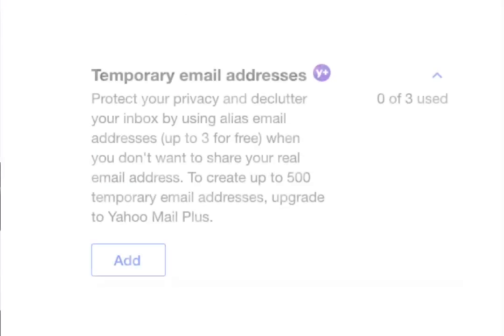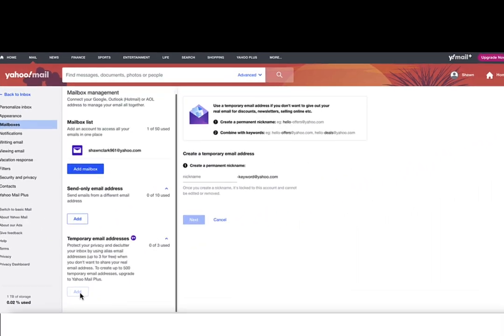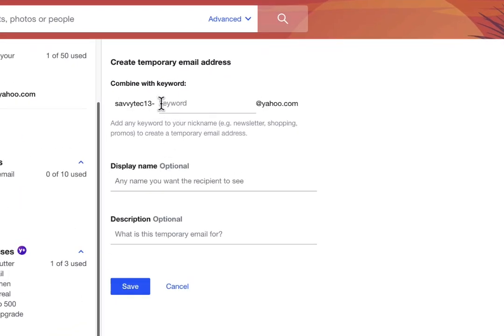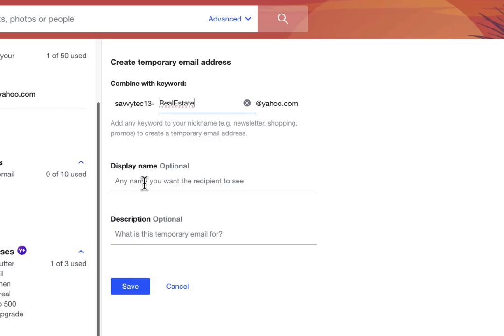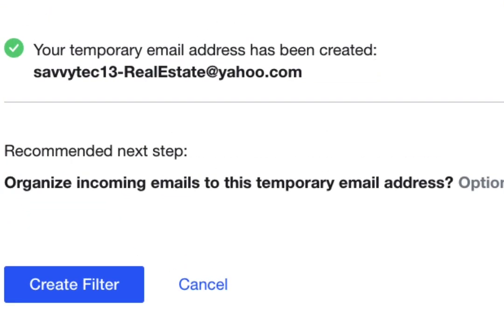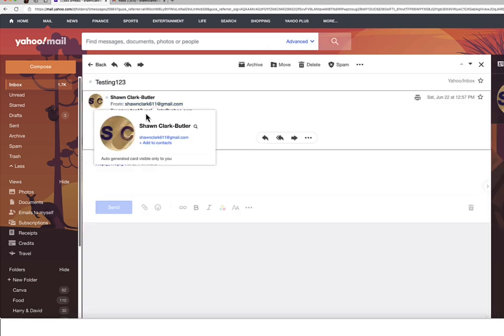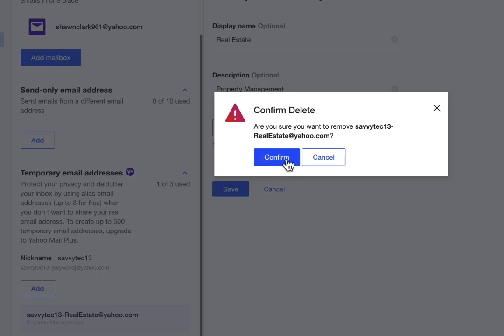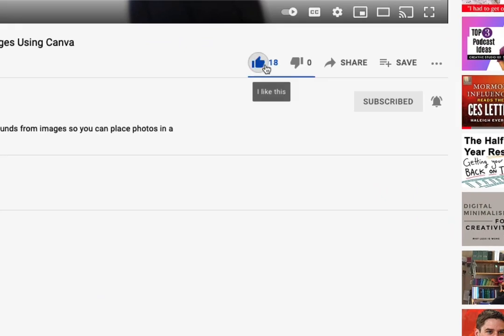Yahoo Mail: Create Temporary Email Account: Step-by-Step Guide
Welcome to Creative Studio 101! In this tutorial, we'll walk you through the process of creating a temporary Yahoo account. Whether you need an extra email for a short-term project, signing up for services, or just want a separate inbox for specific purposes, a temporary Yahoo account is a great solution.

In this video, you’ll learn:

🔹 Why you might need a temporary Yahoo account
🔹 Tips to manage and secure your temporary Yahoo account
🔹 Best practices for using temporary email accounts safely

By the end of this guide, you'll be able to create and use a temporary Yahoo account with confidence.